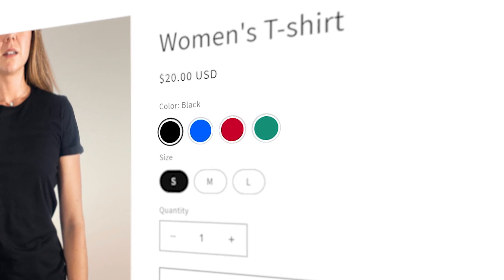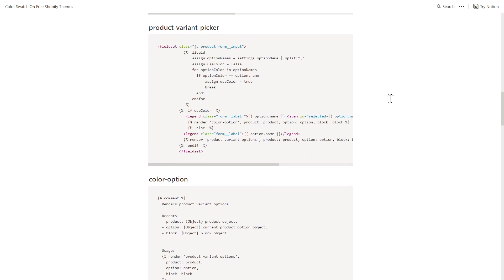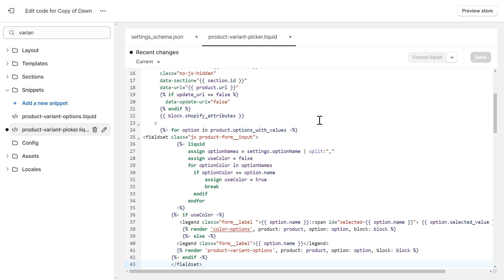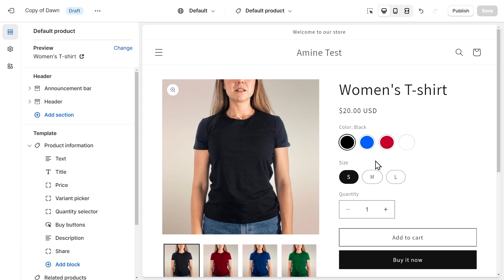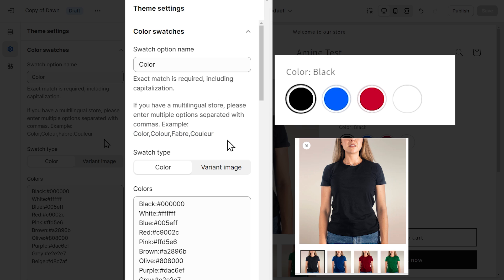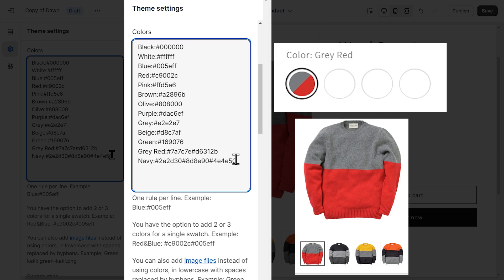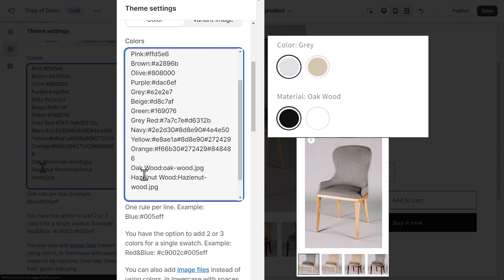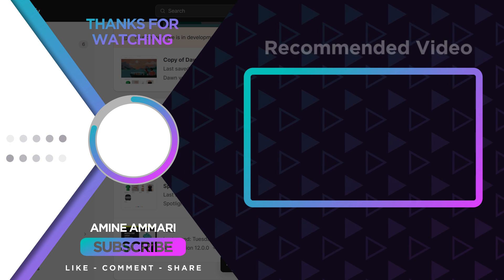[Dawn v12 and below] How to Add Color Swatches To The Product Page Of The Free Shopify Themes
⚠️Updated video using Metafields ⚠️

👨‍💻 Do you need this feature on a premium theme?

00:00 Intro
00:27 Installing the code snippets
02:59 Single-color swatch
04:47 Variant image as swatch
05:28 Multiple colors per swatch
06:09 Custom pattern swatch
07:28 Shape and size settings
08:13 Outro

Discover how to enhance your Shopify store with color swatches. Elevate your product pages effortlessly by learning how to add color swatches in Shopify, ensuring an immersive shopping experience for your customers. Dive into the specifics of incorporating Shopify color swatches on the product page, and unlock new features for the Shopify Dawn theme and the Free Shopify 2.0 themes with vibrant color options. Say goodbye to the ordinary and create a visually stunning online store that stands out. Watch now and elevate your Shopify game!